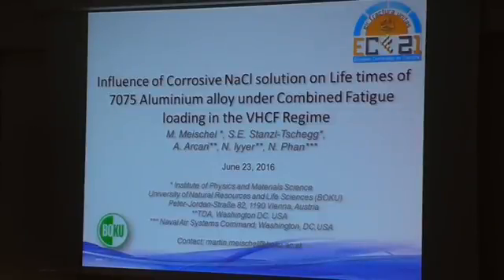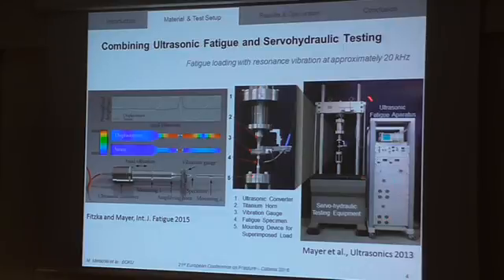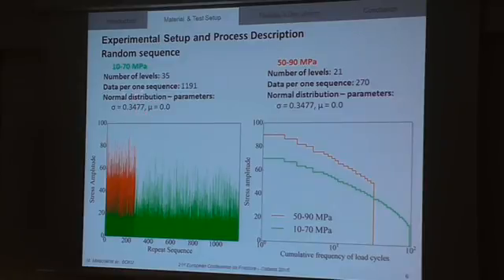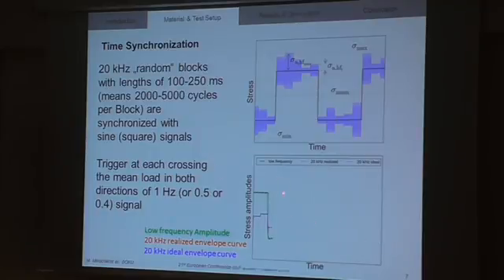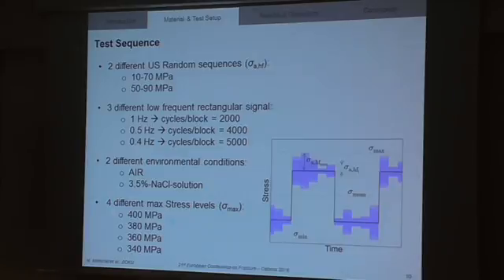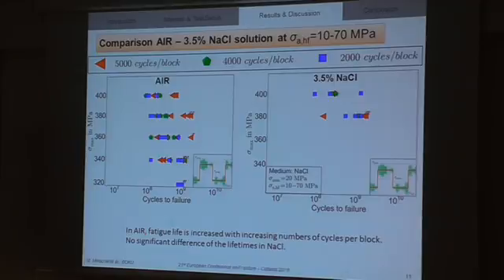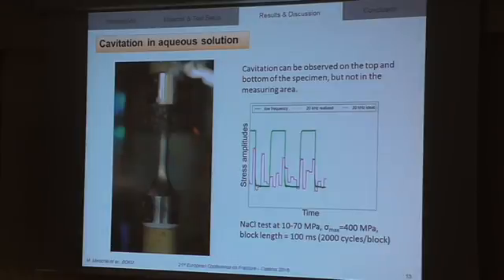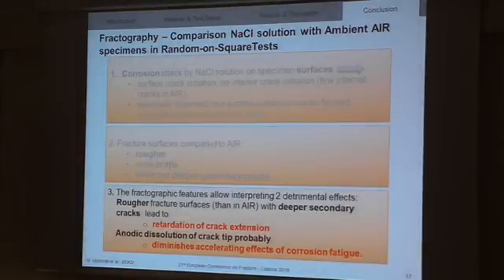Influence of corrosive nacl solution on life times of 7075 aluminum alloy under combined fatigue loa